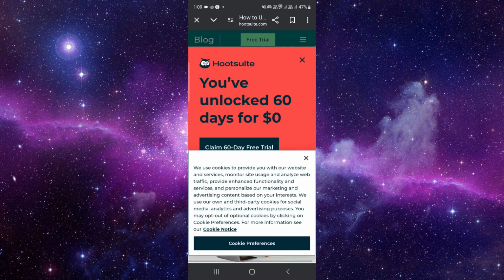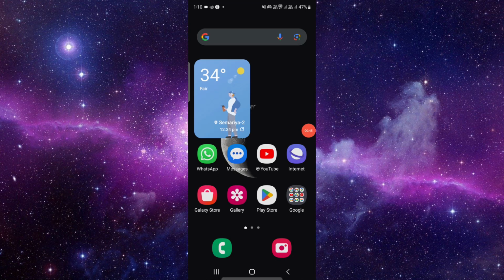✅ How To Create TikTok Business Account (Full Guide)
Unlock the potential of TikTok for your business by creating a dedicated business account with our comprehensive guide. In this tutorial, we provide step-by-step instructions on how to set up a TikTok business account, enabling you to access exclusive features and tools to promote your brand effectively. Whether you're a small business owner, influencer, or marketer, leveraging TikTok's business account can help you reach a wider audience and drive engagement. Watch now to learn how to create and optimize your TikTok business account for success.

Key Learning Points:
- Understanding the benefits of having a TikTok business account
- Step-by-step guide to creating a TikTok business account
- Tips for optimizing your account and leveraging TikTok's business features